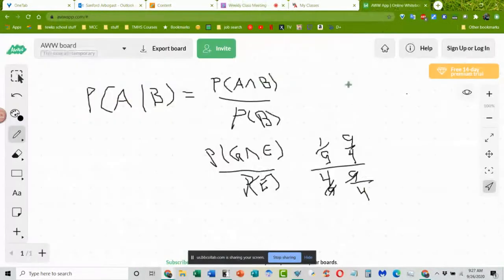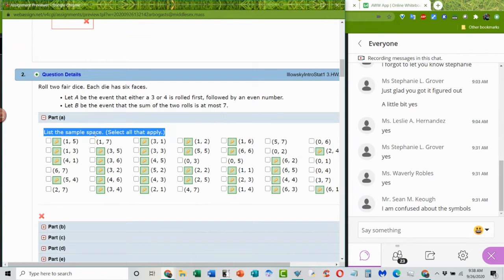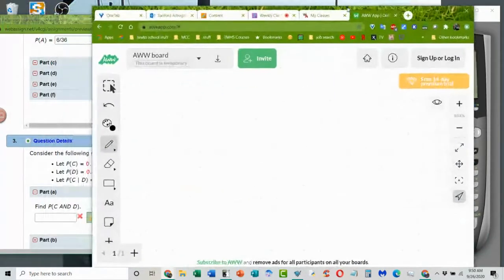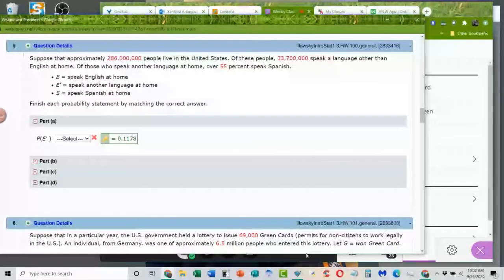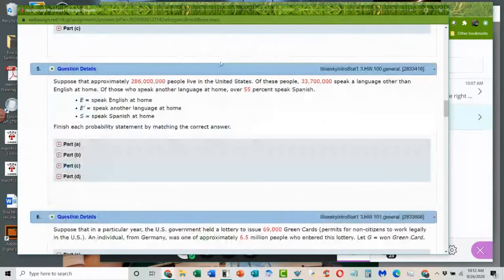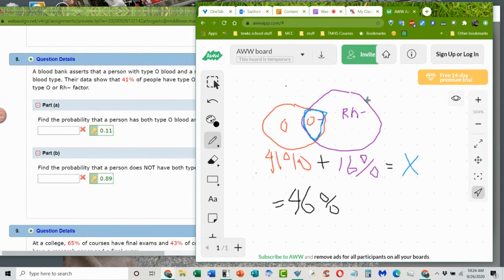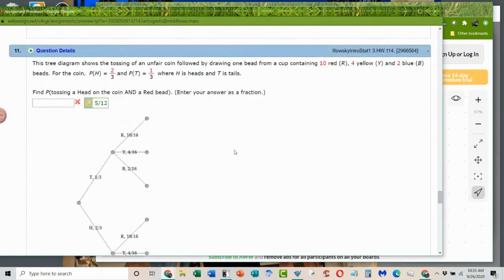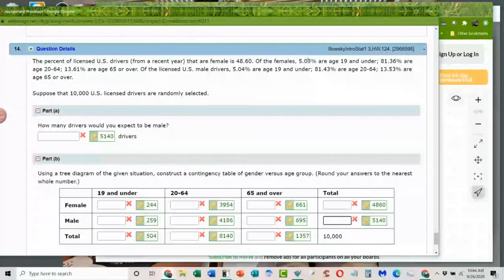Week 3 classroom video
in case you need to review